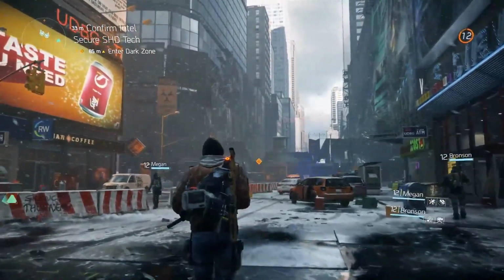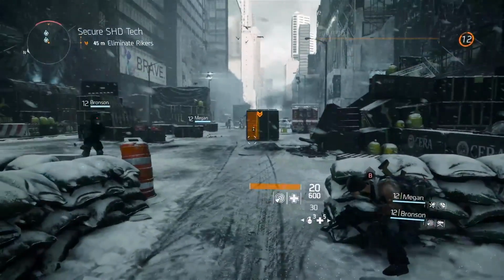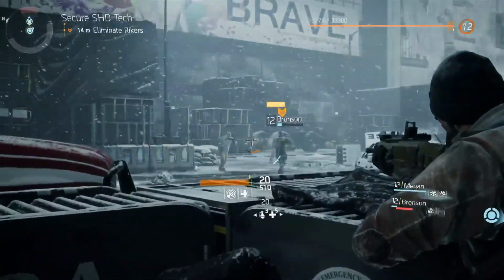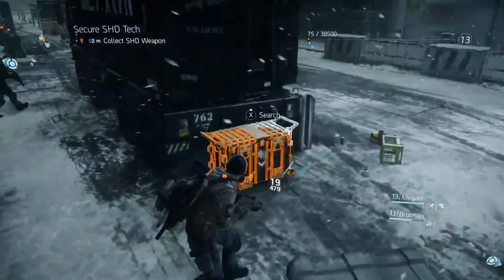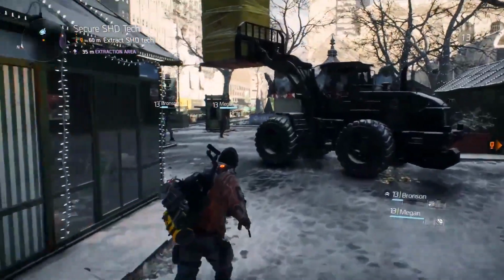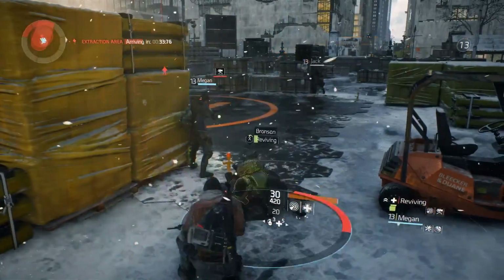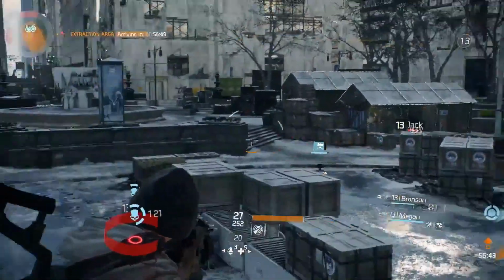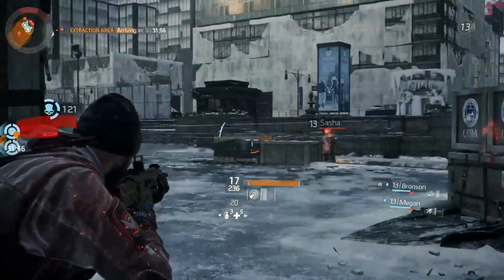Tom Clancy’s The Division - Gameplay E3 2015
The Division s'offre une très longue vidéo de gameplay à l'E3 2015.